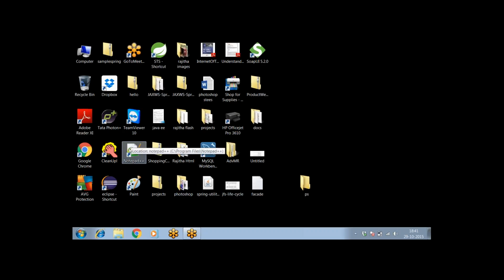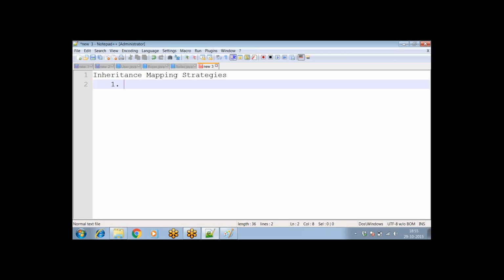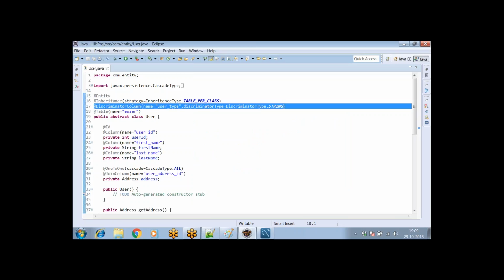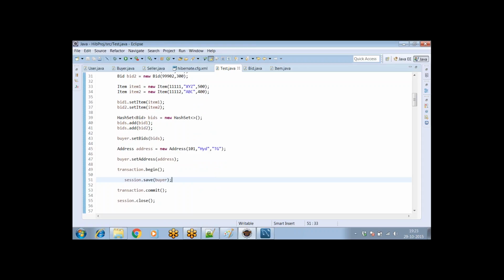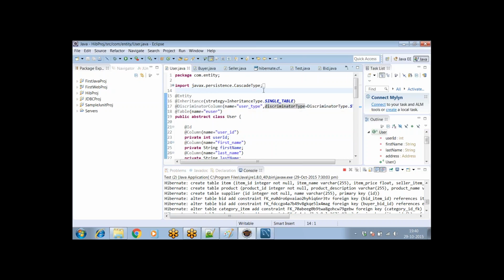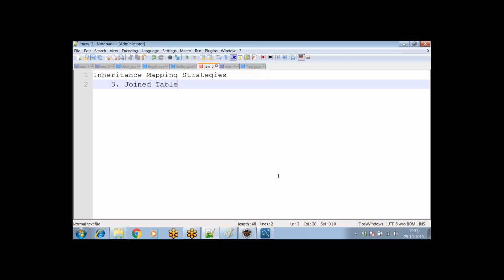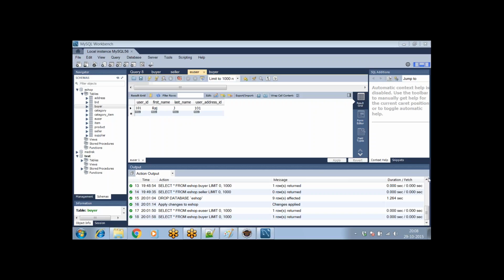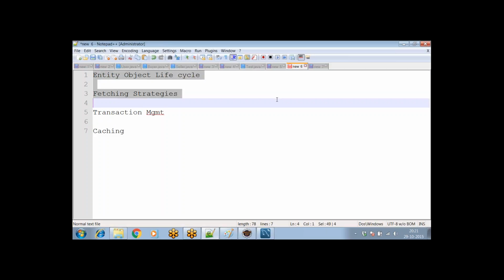2015 10 29 18 41 Augustjava6 30pm